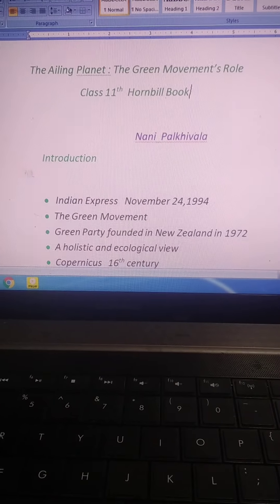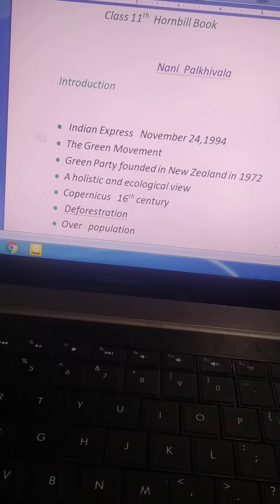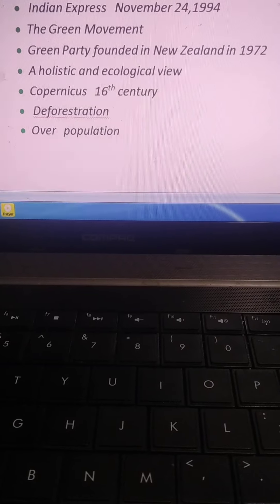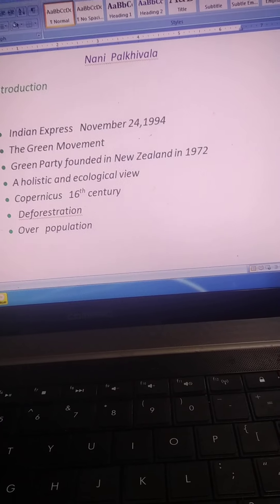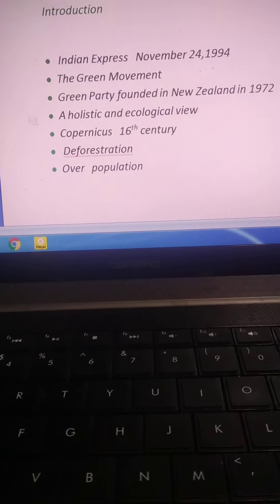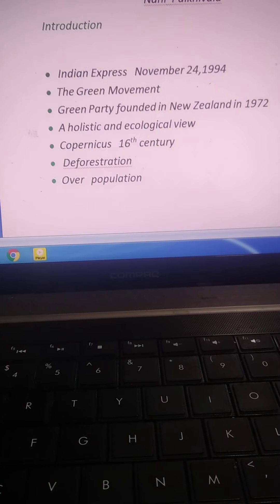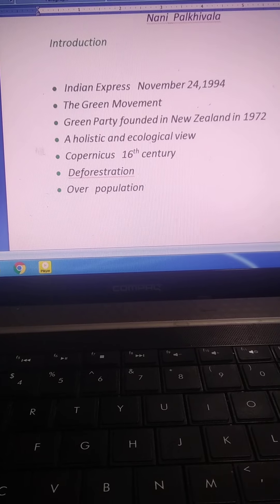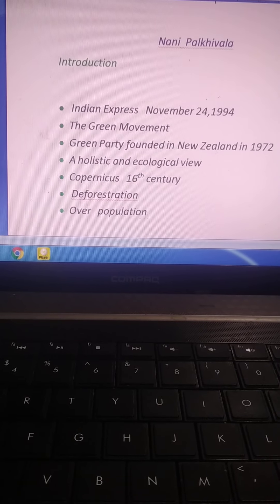The Ailing Planet: The Green Movements Role Introduction class 11th Hornbill Book